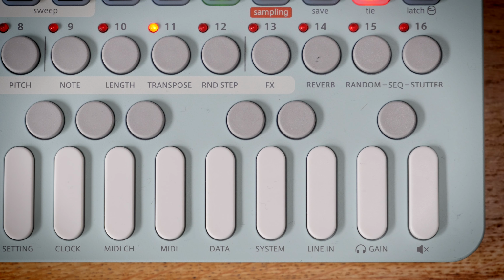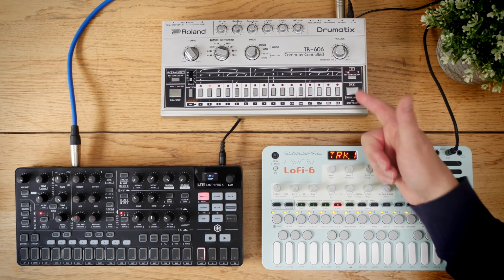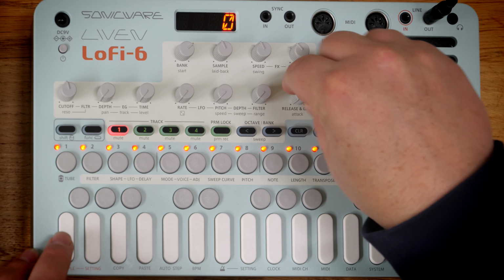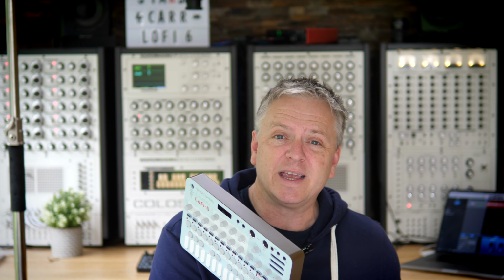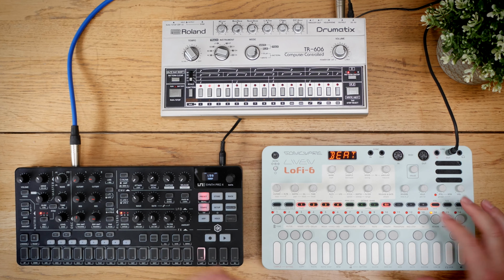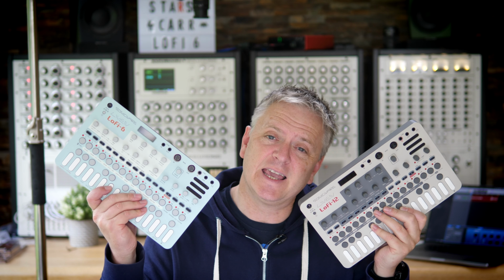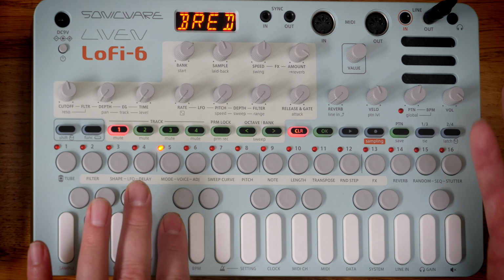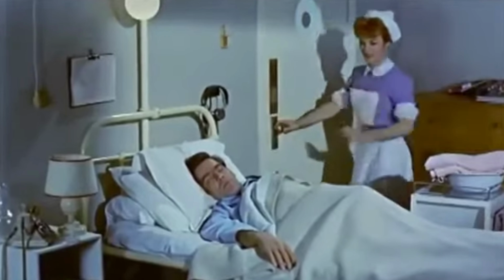Sonicware Lofi 6 review and *GIVEAWAY*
ENTER THE GIVEAWAY (US ONLY) for a chance to win Lofi 6, Lofi 12, Texture Lab, Bass&Beats, XFM + 8 Warp

0:00 Lil’ Jam #1
1:20 Giveaway details
2:00 LoFi 12/6 overview
4:01 Crunchy Lo-Fi Grunge
5:52 S.Maximizer and Tube Enhancer
7:05 Idea - blend with unprocessed audio
8:37 Lil’ Jam #2
9:21 Lofi 6 vs 12
10:45 Li’ Jam #3